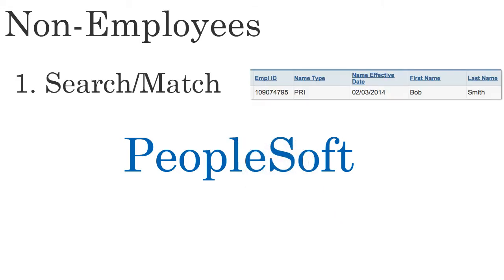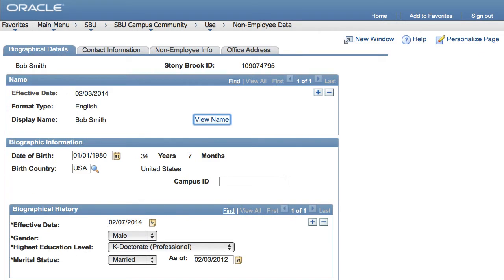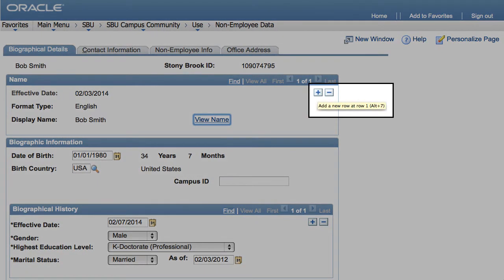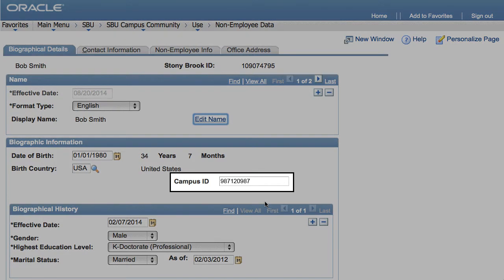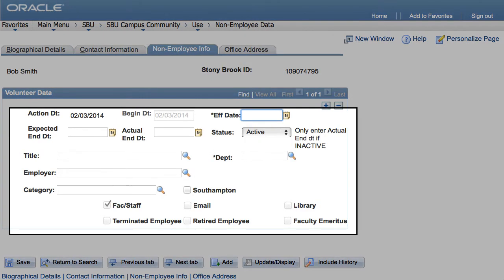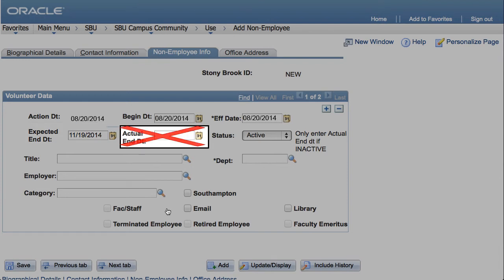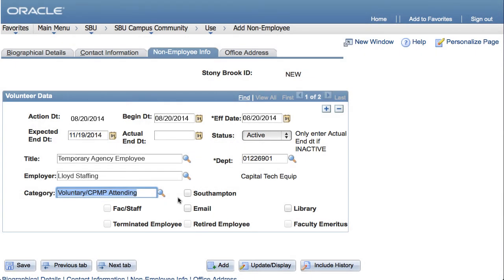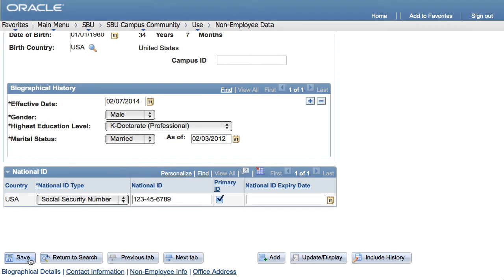Updating Non Employees in PeopleSoft